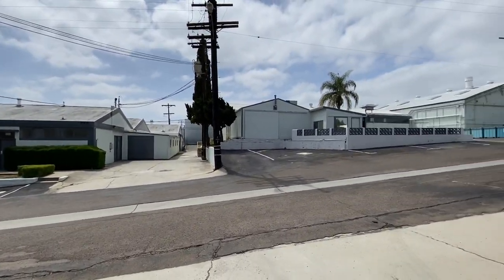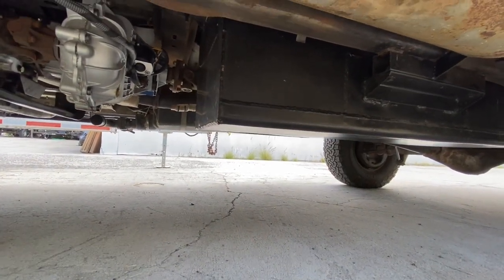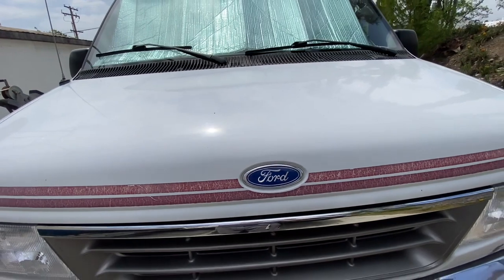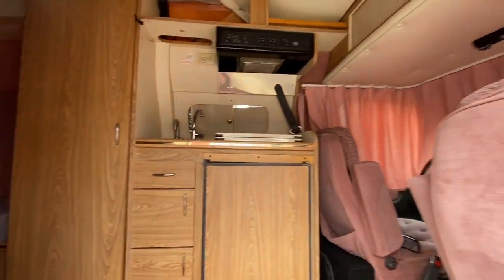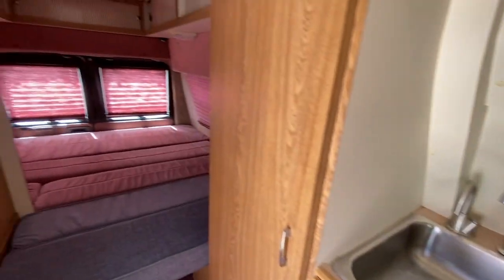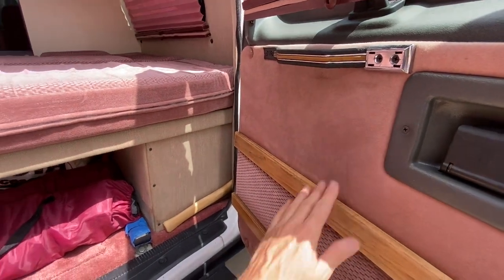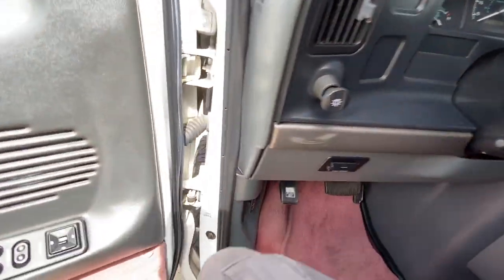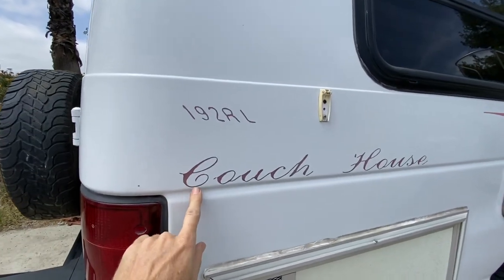1995 ECONOLINE 250 4X4 CAMPER VAN FOR SALE | 52K ORIGINAL MILES *SOLD*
1995 FORD ECONOLINE EB 4X4 VAN
FACTORY COACH HOUSE CONVERSION 192RL
5.8L V8 210HP/325LB TORQUE
E4OD AUTOMATIC TRANSMISSION
265/75/16 BFG ALL TERRAIN KO2 E CLASS
52K ORIGINAL MILES!!

All work completed 3k miles ago...

Agile Off Road - 4x4 system with Dana 50 TTB with Fox 2.0 shocks and custom coil springs, extended radius arms
WeldTec Designs - custom full swing out rear bumper/tire carrier
Elite Auto service - full tune up with new exhaust manifold
Agile Off Road - installed custom 46 gal gas tank
Sound Check Systems - custom audio with powered sub and bluetooth
Vic's Automotive - new belt tensioner, a/c service, new hose clamps on trans cooler lines
Autometer transmission temp gauge installed on A pillar
New gas filler and breather hose - discovered during the last smog check
Hushmat installed on all 6 doors - new door locks and cables
New headlights and front grille
New 100 amp hr Lithium House Battery
Warn locking hubs

This is a solid 4X4 factory converted camper van from 1995. The RL layout includes a rear seating area that converts to a bed that fits 2 adults very comfortably, with an extra side space for a small child or pet. The bathroom/toilet is located mid van and has no shower. The galley area has a sink, a two burner stove with hood and a refrigerator/freezer combo that runs on the house battery or shore power 110v. Lots of overhead and cabinet storage located thru-out the interior. The front seats are captain style and can be turned to face the back. The factory installed LP gas and water system are functioning properly and the onboard generator ONAN 2800 has only 21 hours of use.

Have available original owner manuals and maintenance records. Properly maintained and used with care and respect during my use and possession. Solid base vehicle for overlanding and BLM camping. Drives straight and smooth with the independent front suspension. Excellent heat and air conditioning with a clean sound system for long distance trips.

The van will be available by appt only to serious buyers.
Similar to Sportsmobile or sprinter van for half the price.
Current asking price $47,500
*This van is SOLD as of 5/12/22*

This is a re-upload of the same video from a day ago, there was an issue with missing content, it is complete now.
thanks!

Overland van overlanding van life camping camp desert surf Baja Offroad vanlife mountains snow